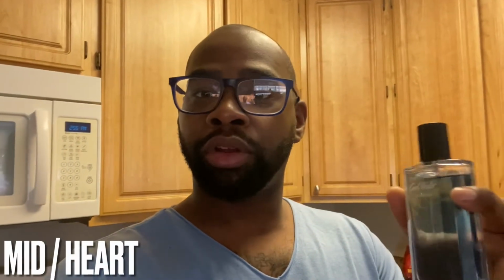NEW DAVID COOL WATER 💧 PARFUM REVIEW 🔥🔥🔥🔥| THE BEST DAVID OFF COOL WATER FLANKER ?